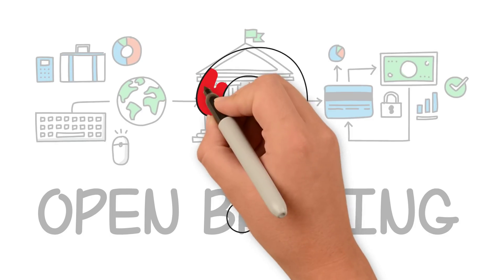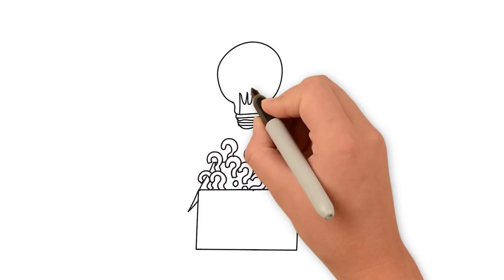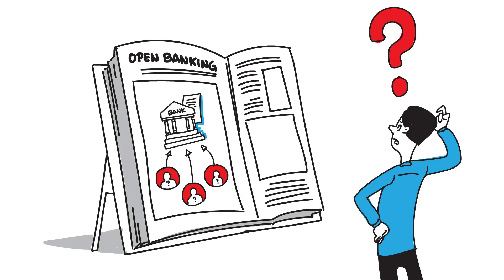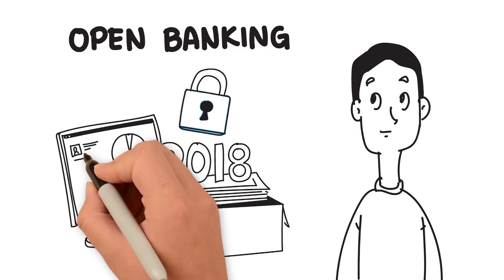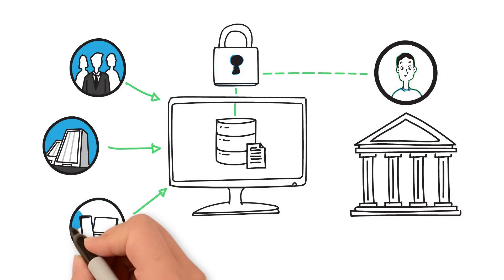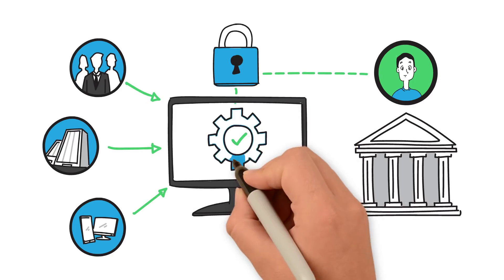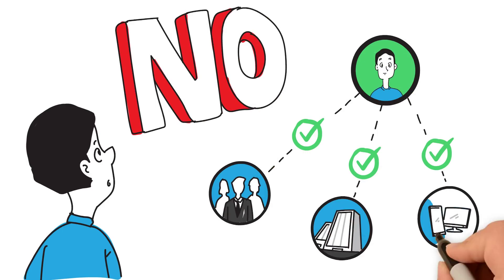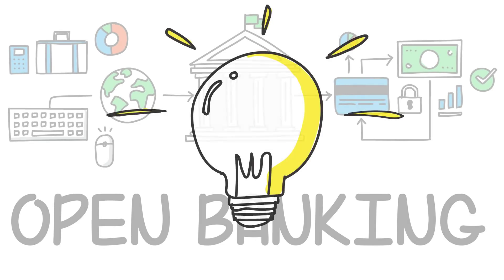Open banking myths debunked: it allows access to data without your consent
We would like to show the truthful side of "Open banking is not safe because it is "OPEN"!".
Here is a simple explanation of how secure open bank data is, and sharing them will not endanger the consumer.